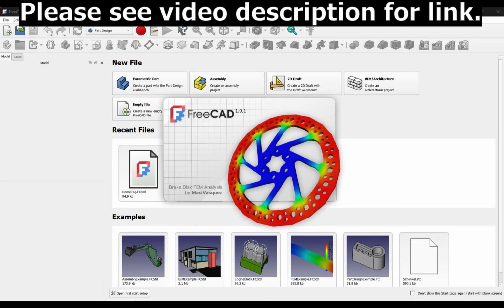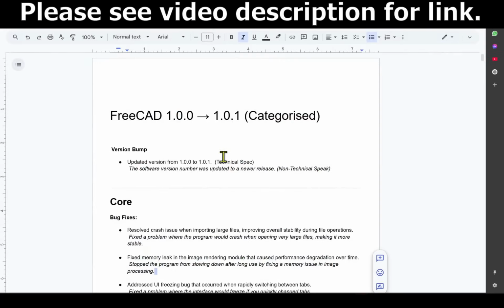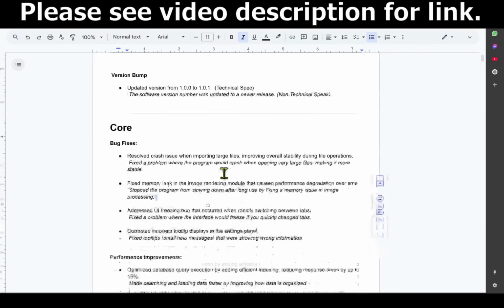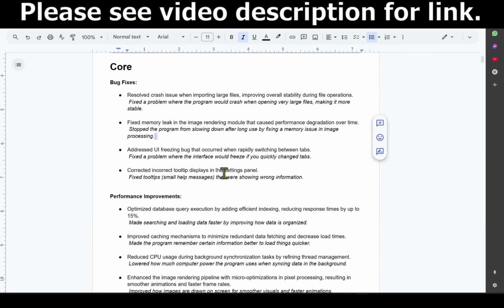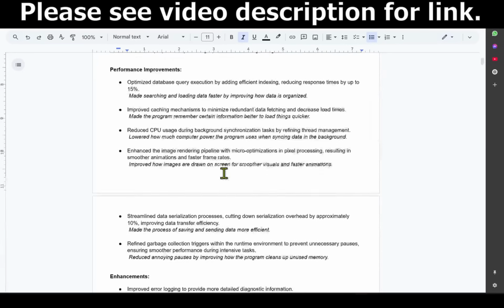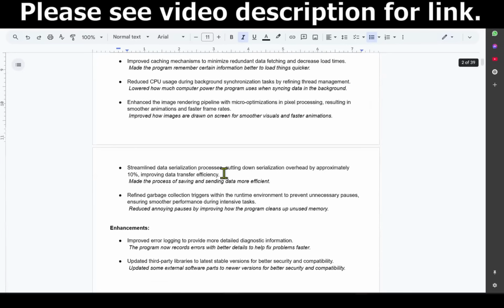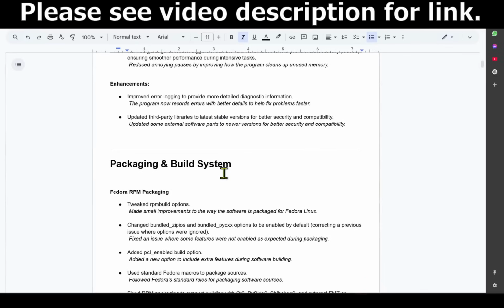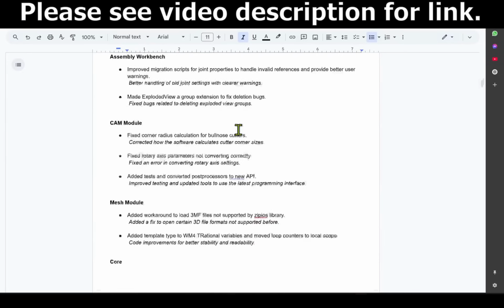New Version of FreeCAD Out Now! Release 1.0.1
A new version of FreeCAD with quality of life improvements, bug fixes and general stability improvements has just been released.  I have gone through the change log and put together a list of all the changes in non-technical speak.

This is a totally free post not behind a paywall

Please if you see anything that's not right, needs adding improving let me know.  I have had to write a few scripts and manual processes to extract out this information into a readable format over the last 48 hours.

Udemy:
Freecad Ultimate Beginners Extended Version